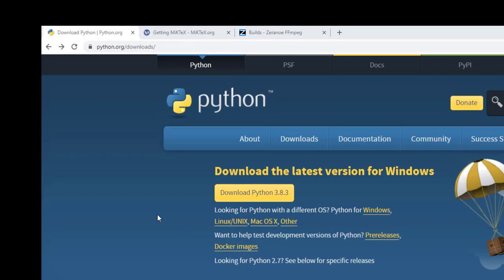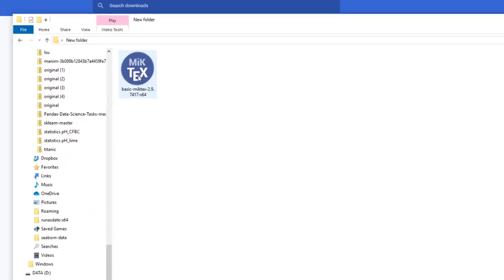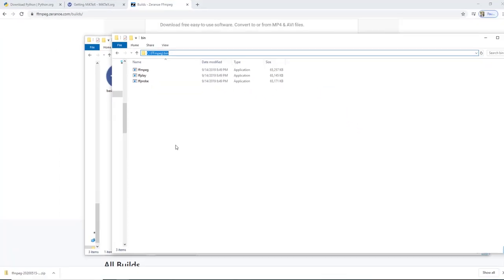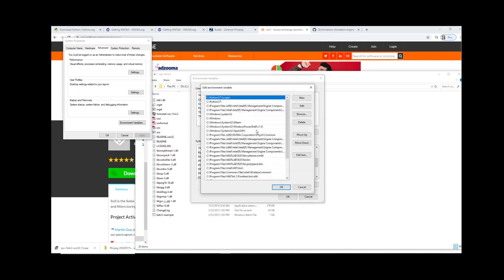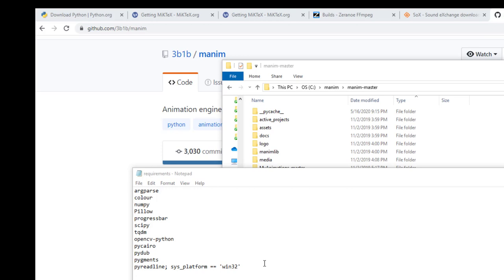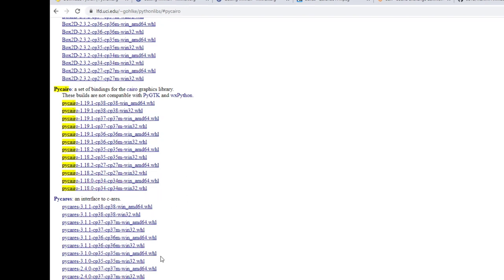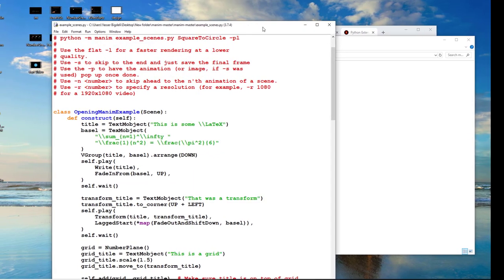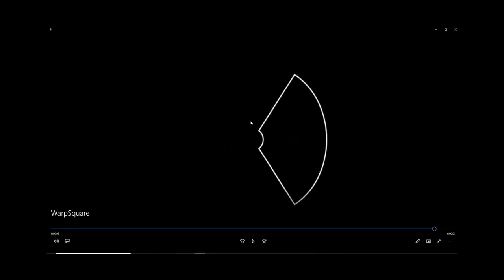Manim Tutorial: Installation, generate high quality videos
My office  tools:
- Microphone I use for voice recording
- The HD Monitor I used for my work
-Keyboard I use for coding
- Wireless Computer Mouse I use
-The Headphone I use

Books I read:
- Rich Dad Poor Dad
-The 7 Habits of Highly Effective People
-Think and Grow Rich
-Zero to One
-Awaken the Giant Within